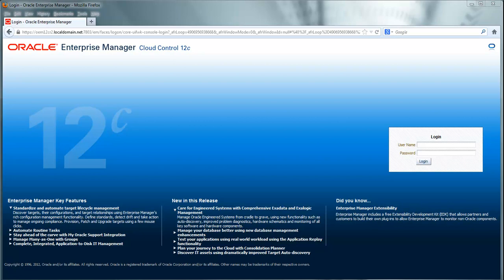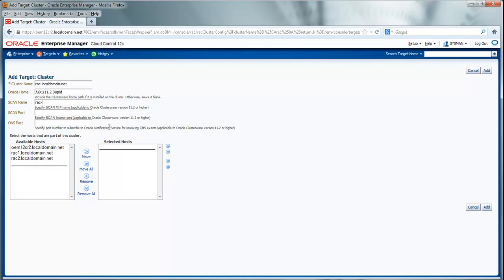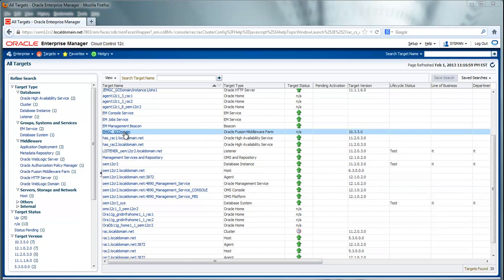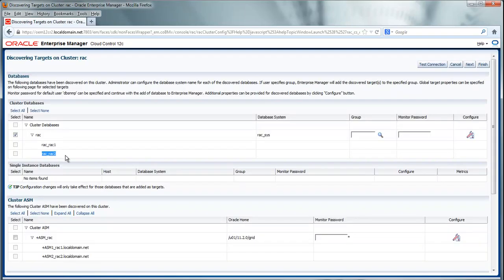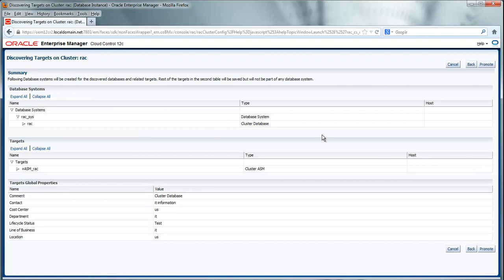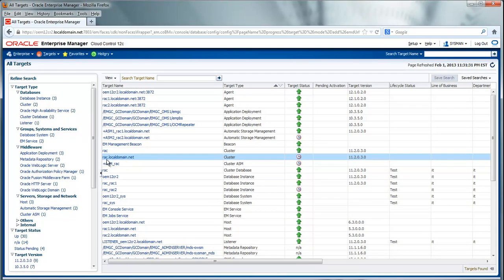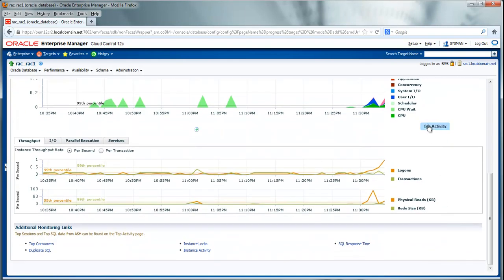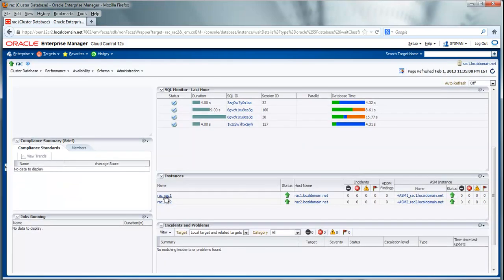OEM_12cCloud_Promote_RAC_DB